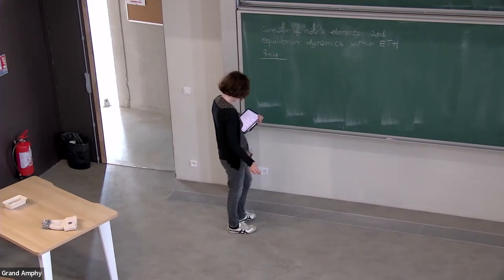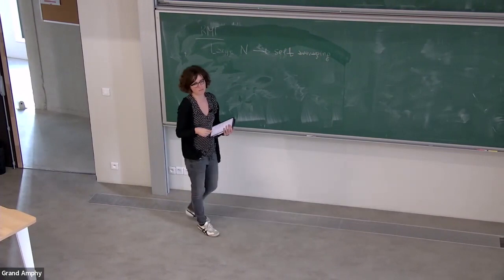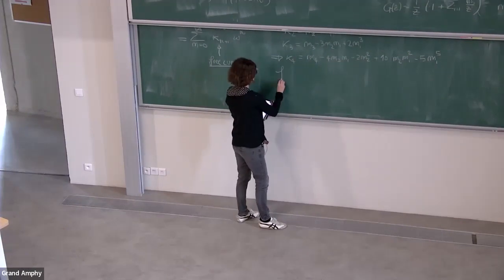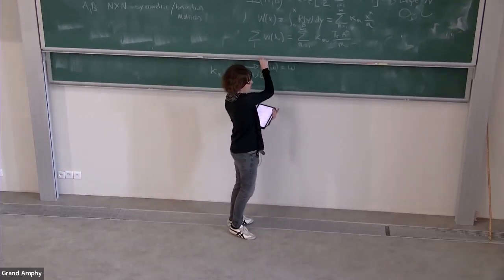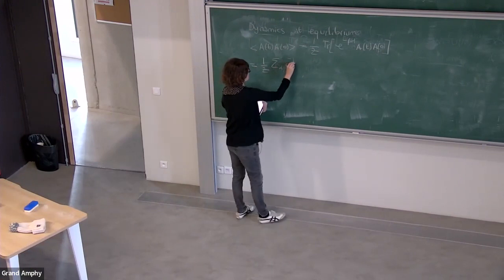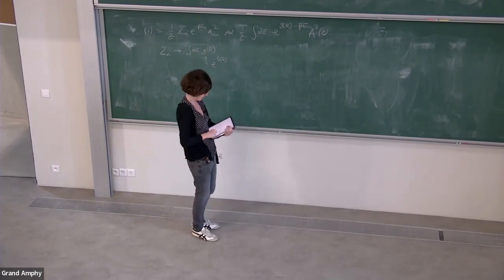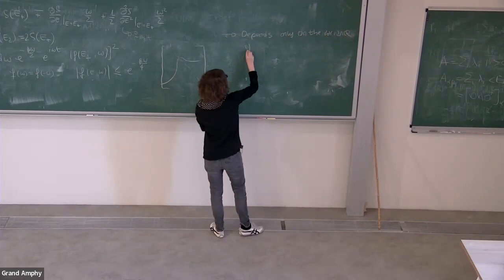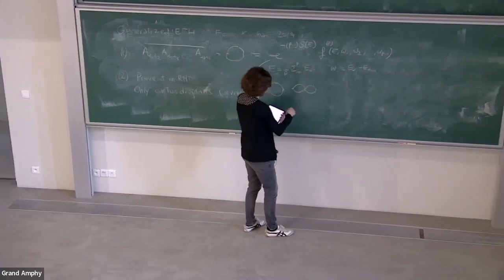2/4 Foini, Eigenstate Thermalization Hypothesis, and its violations, Dynamical Foundation of MBQC